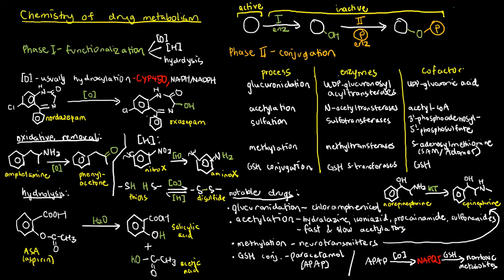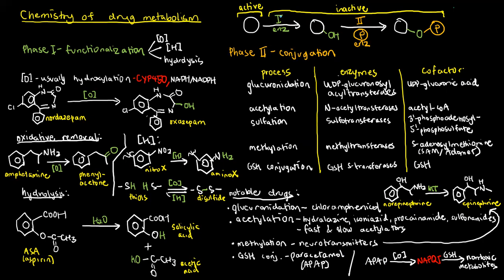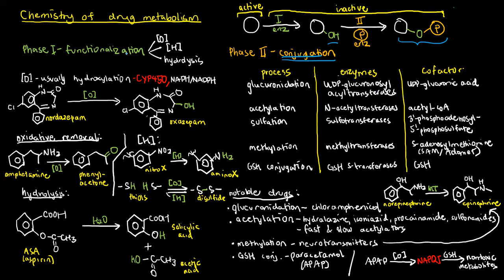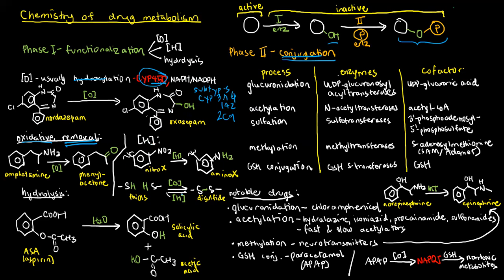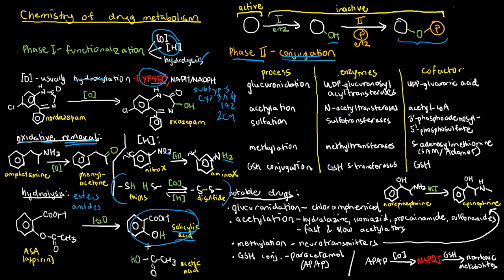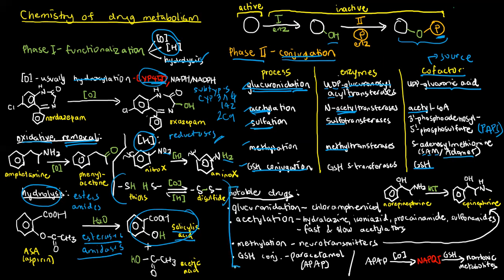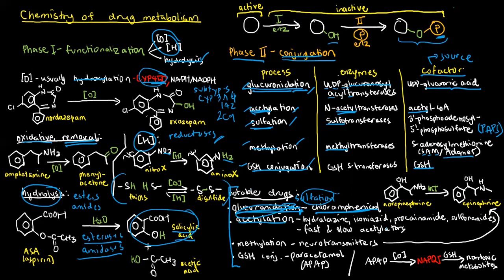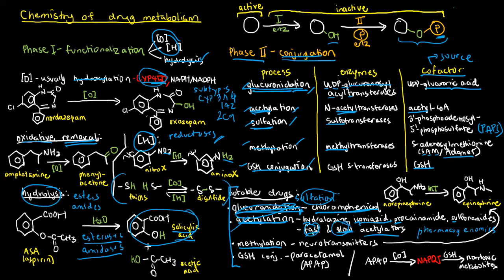PHARMACOLOGY 16 - Chemistry of Drug Metabolism (Phases I and II)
The medicinal chemistry of drug biotransformation is discussed here. The difference between phase I and II is first elaborated, followed by the enumeration of the individual reactions under each phase. Popular drugs and their relationship to some conjugation reactions are mentioned at the end.